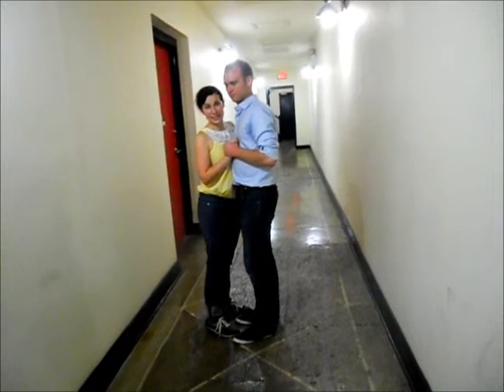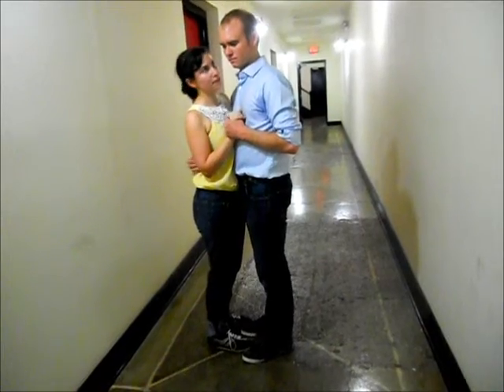Paddles - Balboa I, week 3 - 4/17/13